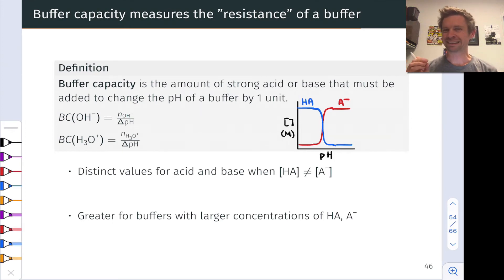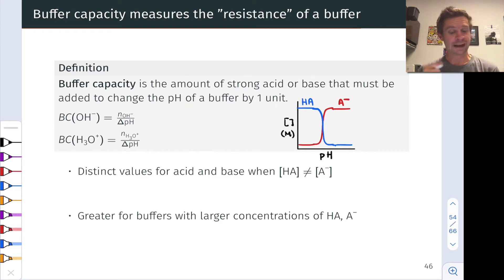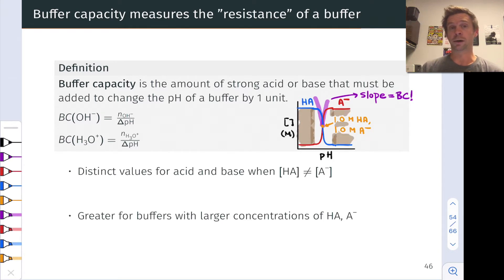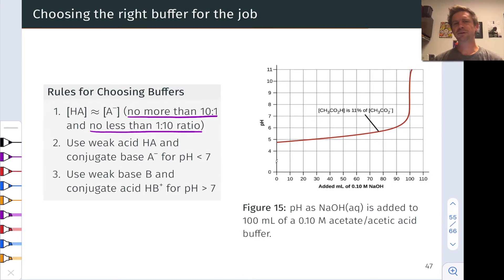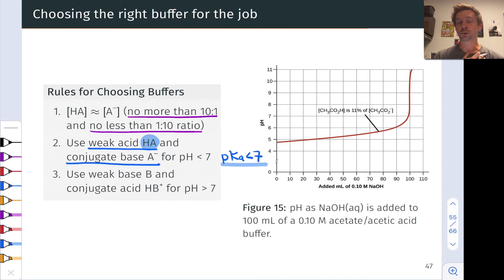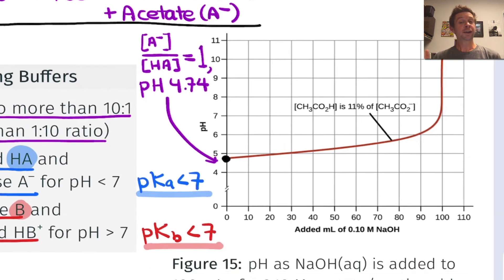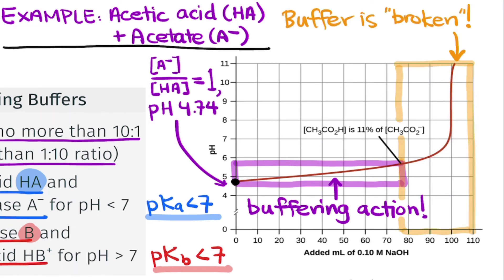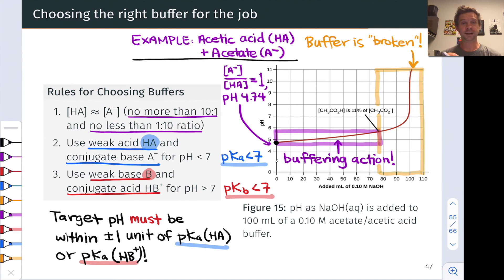Designing Buffer Solutions | OpenStax Chemistry 2e 14.6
00:00 Defining Buffer Capacity
01:02 High- and Low-capacity Buffers; Non-buffers
03:06 Rules for Designing Buffers
04:24 Buffering Action; Breaking a Buffer
06:26 pKa(HA) Defines the pH Range of a Buffer System